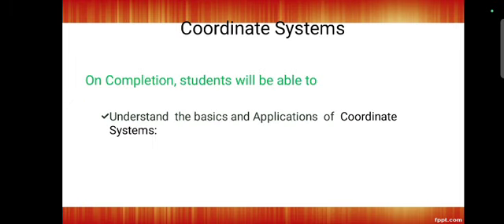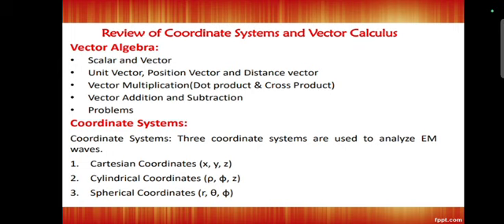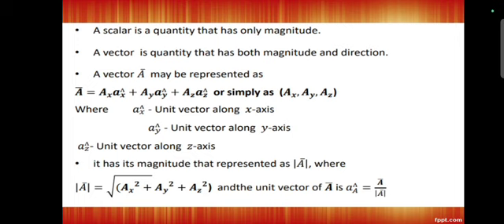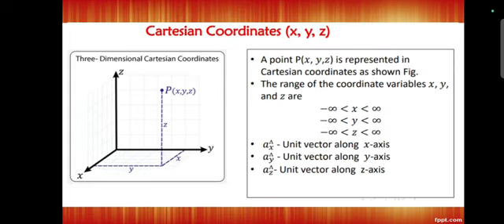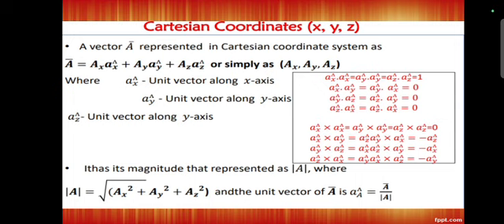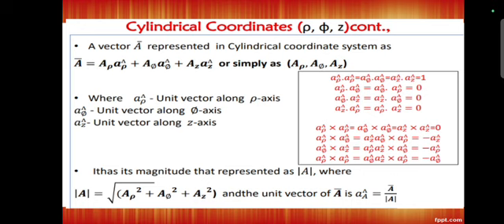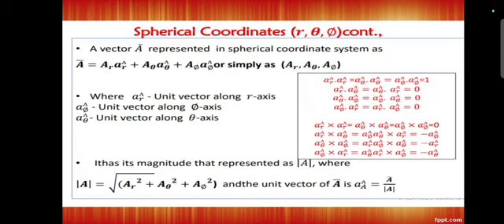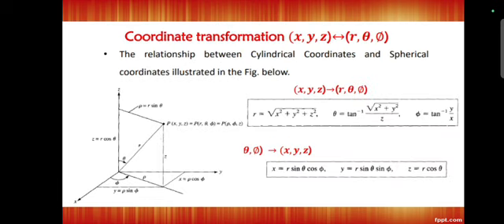1 1 Co ordinate Systems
1 1 Co ordinate Systems